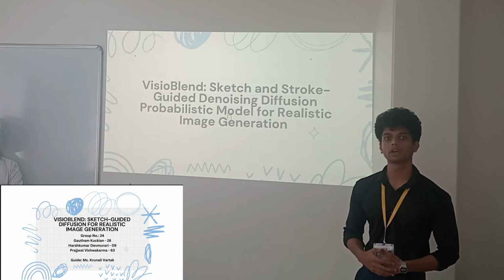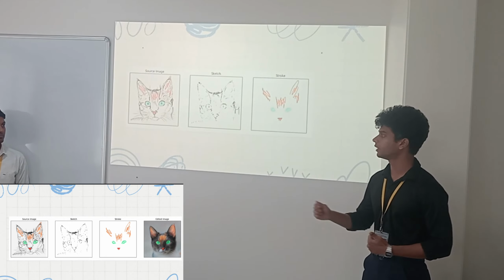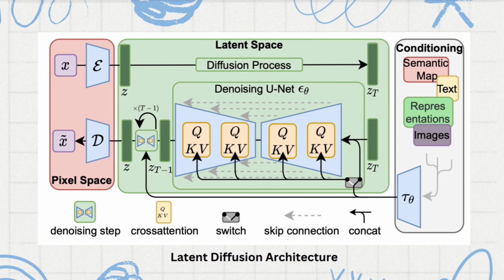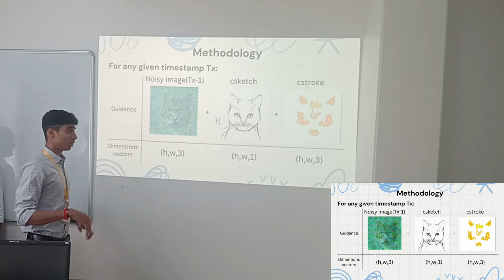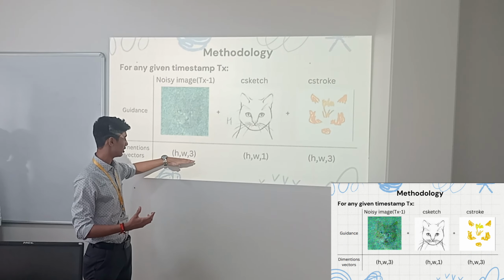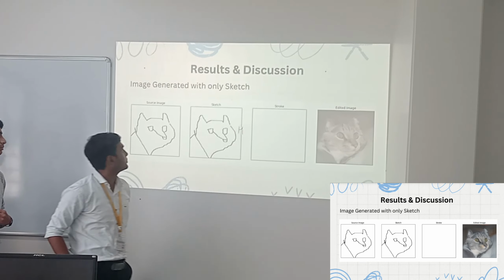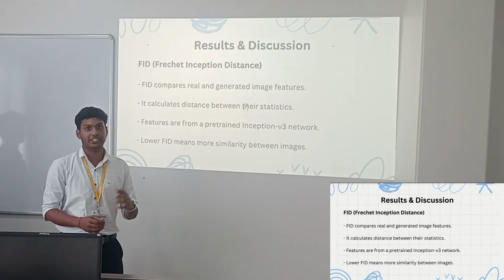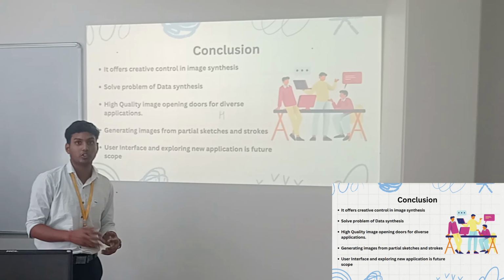Mastering Image Synthesis: An Introduction to VisioBlend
It's an honor to present our newly published work "VisioBlend: Sketch and Stroke-Guided Denoising Diffusion Probabilistic Model for Realistic Image Generation," which has been published on arXiv (cs.CV). Our work introduces a modified model architecture that employs a modified U-Net architecture within a Latent Diffusion Model (LDM) domain. This model effectively generates high-fidelity images guided by user-provided sketches and strokes, offering a new level of control in image synthesis.

The model features a diffusion (U-Net) structure with an encoder-decoder setup. The encoder extracts high-level features and generates a smaller latent space, followed by the U-Net diffusion model works iteratively on the denoising process starting from purely random noise, whose output is also a latent space. The decoder then reconstructs the image to its original dimensions. This architectural design ensures that critical details are preserved, thus allowing work with high-fidelity output without being computationally expensive by ensuring diffusion is performed on lower dimensional space. A key modification in our approach is the expansion of the input channels from the traditional 3 to 7. This extension includes additional information, enabling the model to incorporate detailed user inputs. This enhancement provides greater control and precision over the generated images.

Operating in the latent space, the LDM captures complex features, making the process more efficient and achieving higher realism. By integrating these elements, VisioBlend represents a suitable approach for high-quality AI-driven image generation. Future research may focus on further reducing latency and complexity, as well as exploring the direction of temporal content generation. I'm excited to continue this journey of exploration and innovation in generative AI and Computer Vision. What a time to be alive!